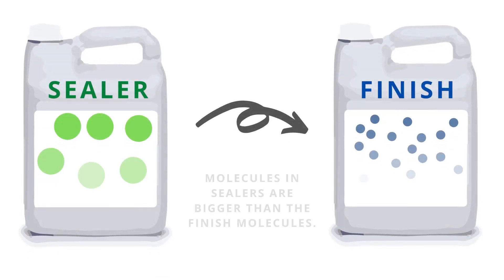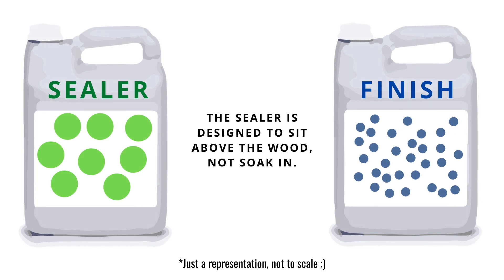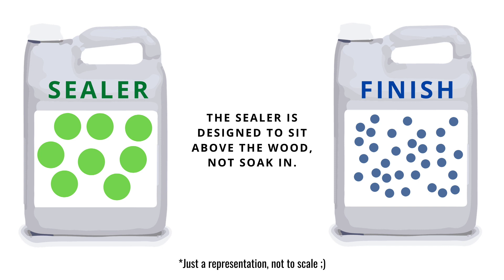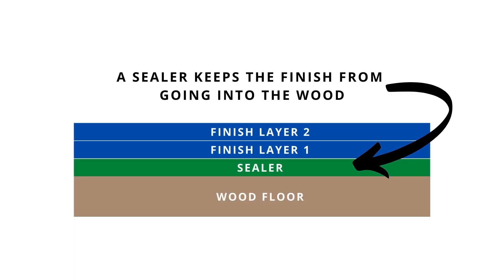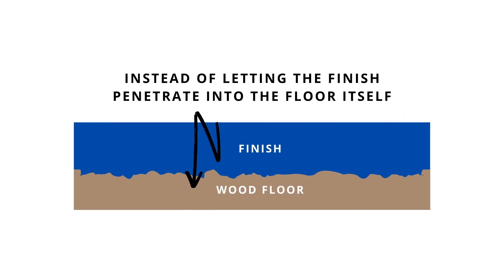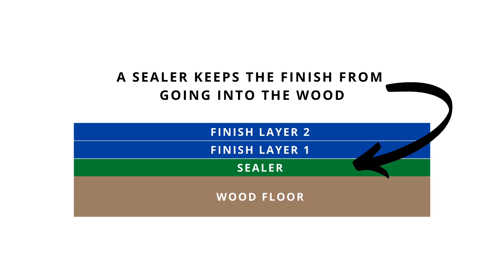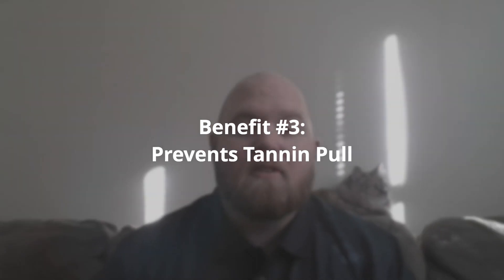5 reasons to use a wood floor sealer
It's something many people ask - why would I use a sealer on a wood floor if I'm also using a finish? We take a deep dive into the 5 reasons you should be using a sealer and how it can help you create better protection for your client.

00:00 Click below to jump to a topic!
00:10 Cheaper than using just finish
01:03 Stops the finish from seaping into the wood
02:48 A Seal Coat Prevents Tannin Pull
03:40 Prevents Panelization
05:47 Sealing a Wood Floor Prevents White Lines
06:36 Adds color
07:04 How to successfully apply a wood floor finish over a sealer
07:34 Doing this could ruin your hardwood floor

Sealers are designed to provide a barrier between the finish and the raw wood below. Because the molecules in the sealer are bigger than the finish, the sealer doesn't soak into the wood. It stays above the wood, which also helps the finish to stay above the wood as well. This keeps the finish as the top protective layer.

It's important to use a sealer on any sand and finish or hardwood floor refinishing jobs.

Thanks to Brad at @BonaProfessional for joining us to talk all things wood floor sealers!